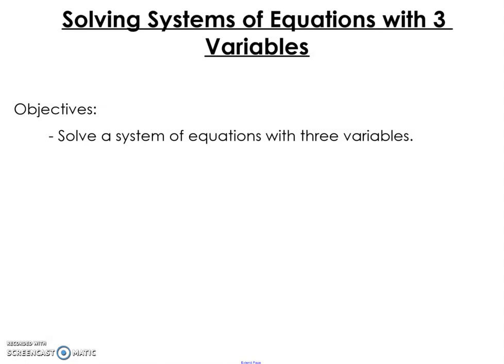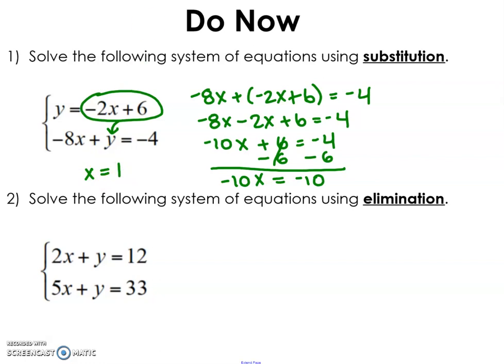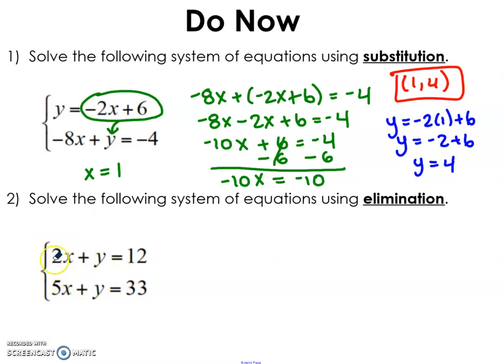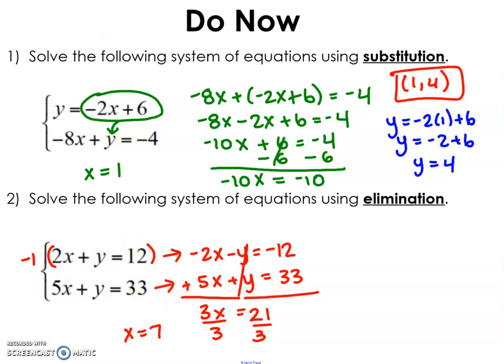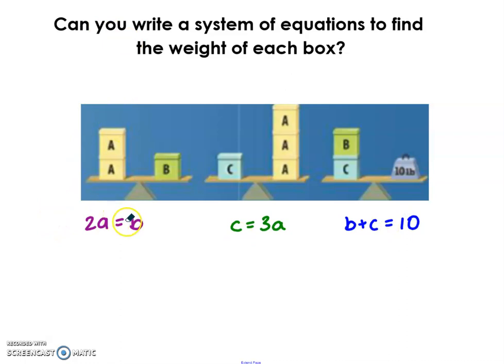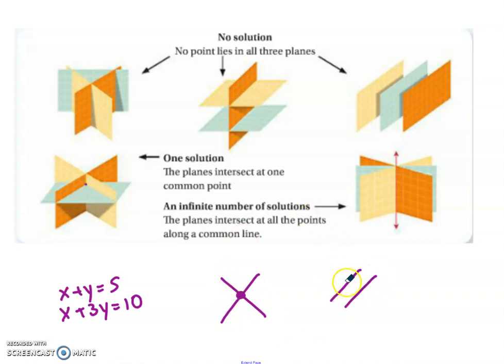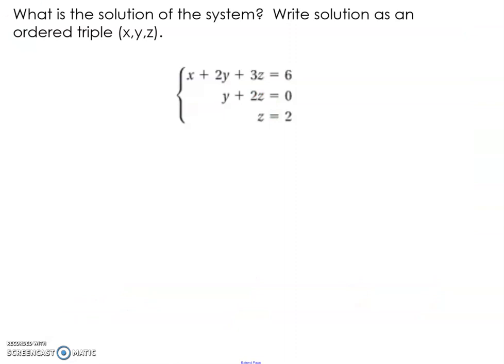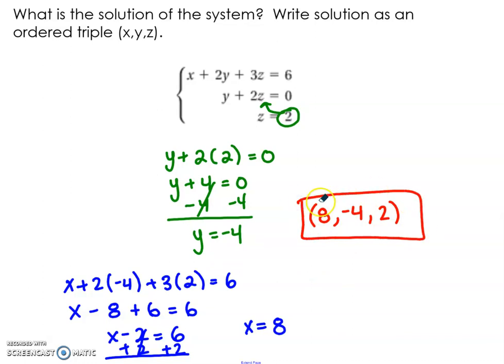Systems of 3 Variables Part 1